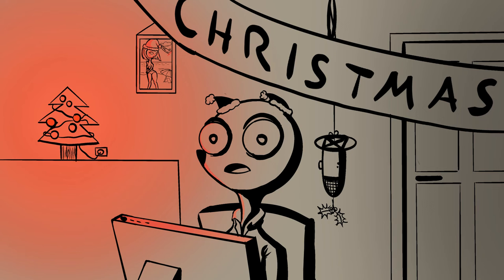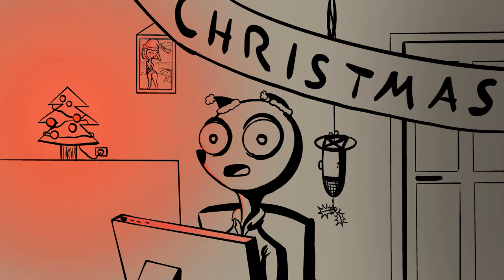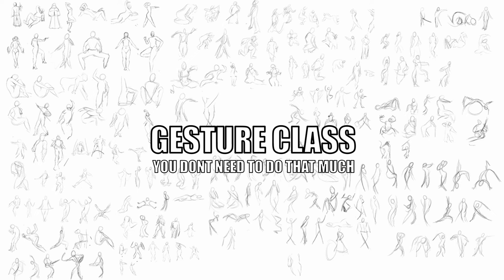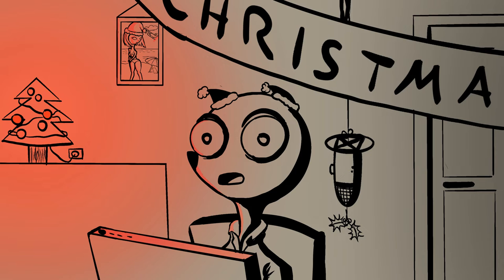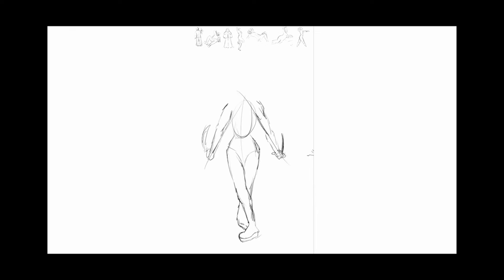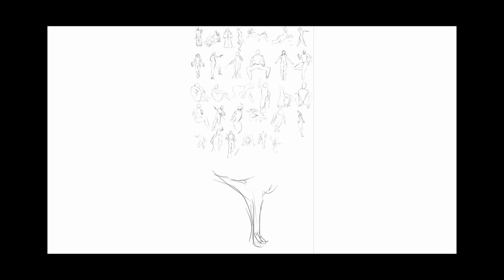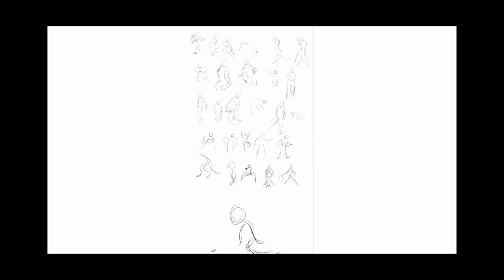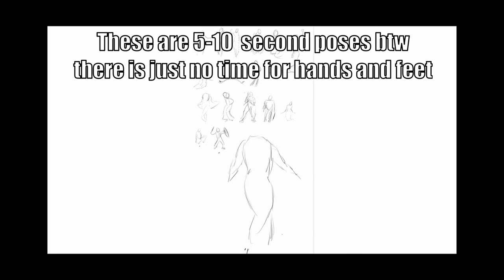ART-VENT CALENDAR INTERMEDIATE #7 GESTURE DRAWING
HELLO

so today is suuper straight forward, if you overlook all the information at the beginning, we have a simple gesture tutorial, no strings attached. From now on you gotta get moving by yourselfes as well, since i wont be always here to give you a prompt on what to draw and this way you can personalize your learning a little as well. Dont overdo it tho, you dont need to draw as much gestures as i did.

If you got any questions or want some feedback, Ask away.

Goodbye and happy drawing